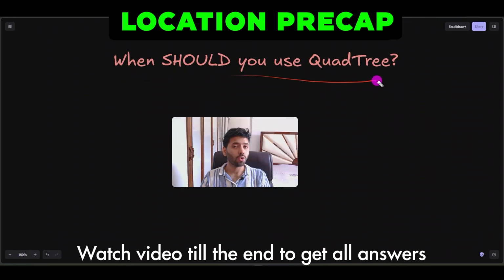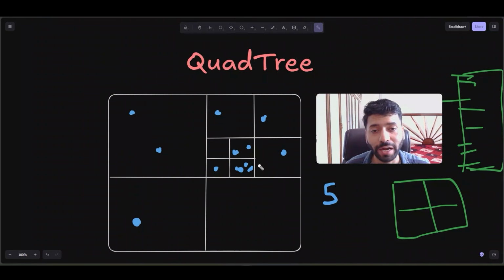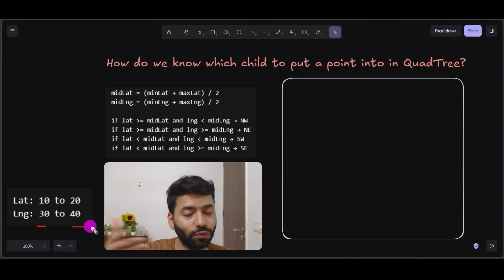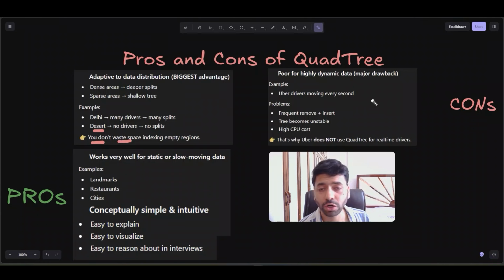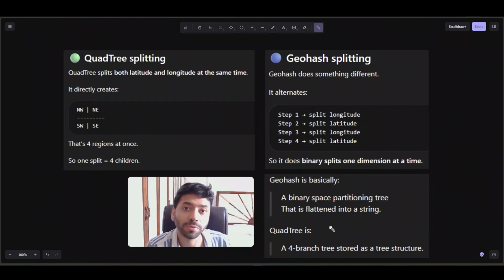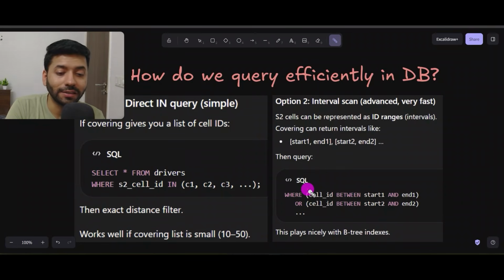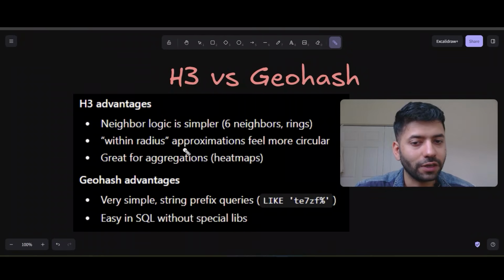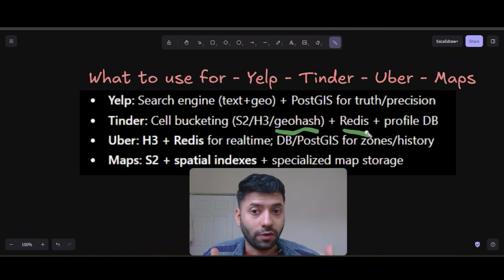Location Based System Design Masterclass | QuadTree, Geohash, S2, H3, PostGIS, Redis Explained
How do apps like Uber, Google Maps, Tinder, Swiggy, Zomato, and Yelp find nearby people, drivers, restaurants, and places in milliseconds?

In this complete Location Based System Design Masterclass, we go from absolute basics to advanced geo-spatial system design concepts used by real-world big tech systems.

We cover:
• What is a location in system design?
• How locations are stored in databases
• QuadTree explained from scratch
• How QuadTree stores data
• Geohash explained simply
• How Geohash works internally
• S2 Geometry explained
• How Google S2 stores locations
• H3 explained (Uber’s geo indexing system)
• H3 vs Geohash vs S2
• Range search / nearby search
• Dynamic live location handling
• Redis geo indexing
• PostGIS & spatial indexes
• How Uber finds nearby drivers
• How Tinder finds nearby users
• How Google Maps searches nearby places
• What geo system design big tech companies use

This video is perfect for:
• Software Engineers
• Backend Engineers
• Distributed Systems Learners
• Beginners learning Geo-Spatial Systems
• Developers preparing for FAANG interviews

Timestamps:

00:00 Intro to Location Based System Design
03:05 What Exactly is a Location in System Design?
04:35 How Big Tech Stores Location Data in Databases
13:49 QuadTree Explained from Scratch
24:58 How Data is Inserted & Stored in QuadTree
57:01 Geohash Explained Simply
01:04:57 How Geohash Stores Nearby Locations Efficiently
01:12:54 S2 Geometry Explained
01:19:56 How Google S2 Stores Earth Locations
01:27:23 How Databases Efficiently Query Nearby Locations
01:29:31 How Uber Handles Dynamic Live Locations
01:32:36 S2 Library Pros & Cons
01:34:44 When Should You Use S2?
01:35:20 QuadTree vs Geohash vs S2 — Complete Comparison
01:40:04 H3 Explained — Uber’s Hexagonal Geo System
01:44:50 How H3 Works Internally
01:46:18 H3 vs Geohash — Which is Better?
01:47:21 H3 vs S2 — Complete Difference Explained
01:49:07 Should You Implement QuadTree, Geohash, S2, H3 Yourself?
01:59:37 What Big Tech Uses for Yelp, Tinder, Uber & Google Maps?